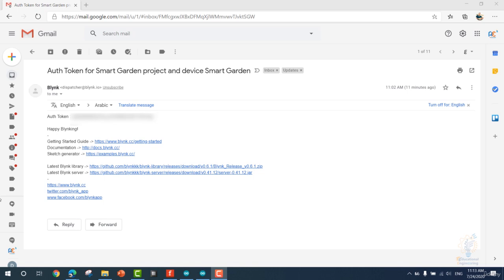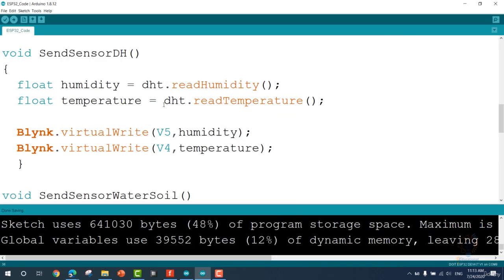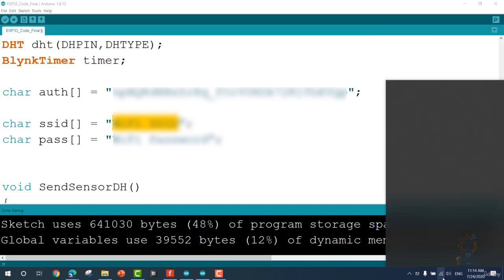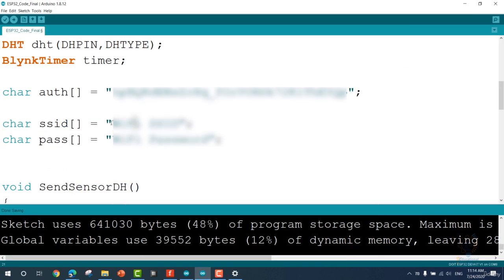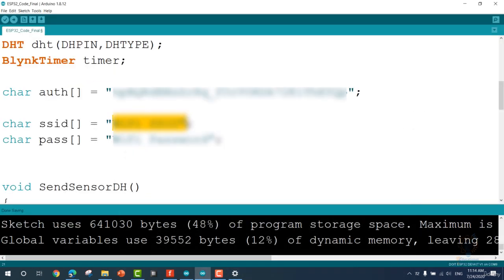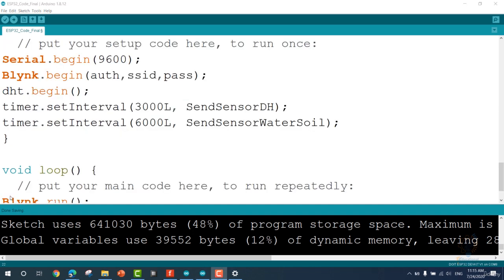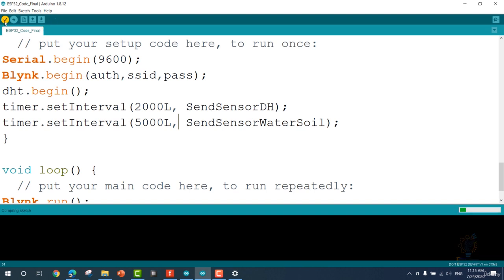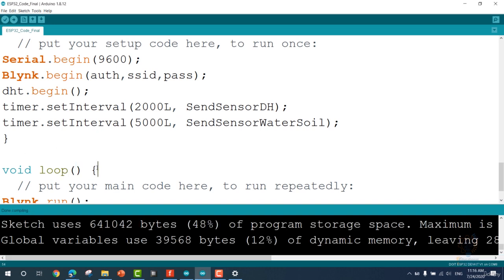Tutorial ESP32 Create IoT Smart Garden with ESP32 and Blynk Sec - 10 Auth Code and WiFi Settings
Now that we have successfully set up our Blynk project, the next crucial step is to integrate the authentication token and Wi-Fi credentials into our ESP32 code. This will allow your ESP32 to securely connect to your Wi-Fi network and communicate with the Blynk server.

1. Locating Your Blynk Authentication Token :

*   Open your Blynk project.
*   Click on the nut icon (Project Settings) in the top right corner.
*   Your authentication token will be displayed there. Copy this token; we'll need it shortly.

2. Modifying Your ESP32 Code :

Open your Arduino IDE (or your preferred ESP32 development environment) and load the basic Blynk example sketch (File - Examples - Blynk - Boards_WiFi - ESP32_WiFi).

You will need to modify two key lines in the code:

*   Authentication Token : Replace `'YourAuthToken'` with the actual authentication token you copied from your Blynk project.
*   Wi-Fi Credentials : Replace `'YourWiFiName'` with the SSID (name) of your Wi-Fi network and `'YourWiFiPassword'` with its corresponding password.

Here's an example of what those lines should look like after modification:

```cpp
char auth[] = "YOUR_BLYNK_AUTH_TOKEN"; // Paste your Auth Token here
char ssid[] = "YOUR_WIFI_NETWORK_NAME"; // Your WiFi SSID
char pass[] = "YOUR_WIFI_PASSWORD"; // Your WiFi password

Important Security Note : For production applications, embedding Wi-Fi credentials directly in your code is generally not recommended due to security concerns. However, for this tutorial and prototyping, it's acceptable. Later, we can explore more secure methods like Wi-Fi Manager or storing credentials in EEPROM.

3. Uploading the Code to ESP32 :

*   Connect your ESP32 board to your computer via a USB cable.
*   Select the correct board (e.g., "ESP32 Dev Module") and port from the "Tools" menu in the Arduino IDE.
*   Click the "Upload" button to compile and upload the code to your ESP32.

4. Verifying the Connection :

Once the code is uploaded, open the Serial Monitor in the Arduino IDE. You should see output indicating that your ESP32 is attempting to connect to your Wi-Fi network and then to the Blynk server. If successful, you'll see messages confirming the connection.

If you encounter issues, double-check:

*   Your authentication token for accuracy.
*   Your Wi-Fi SSID and password for typos.
*   Your ESP32 is within range of your Wi-Fi router.

With your ESP32 now connected to Blynk, we are ready to start building the "smart" aspects of our smart garden in the next section!